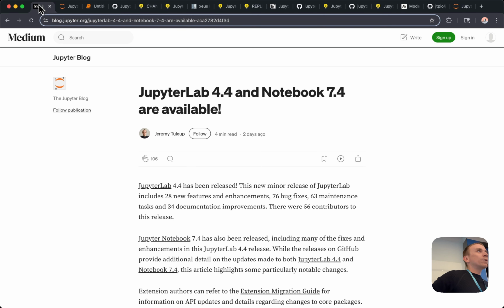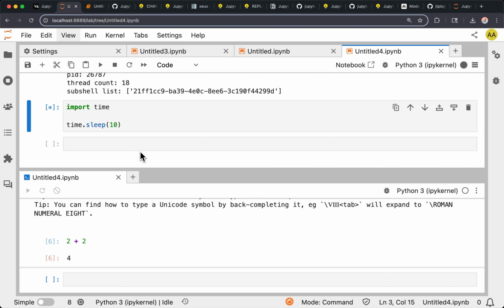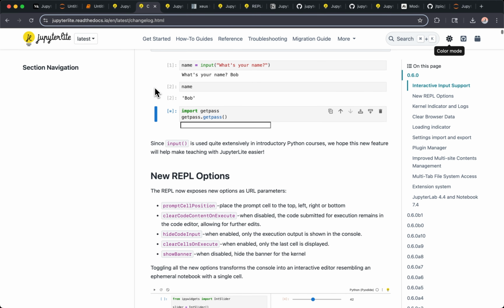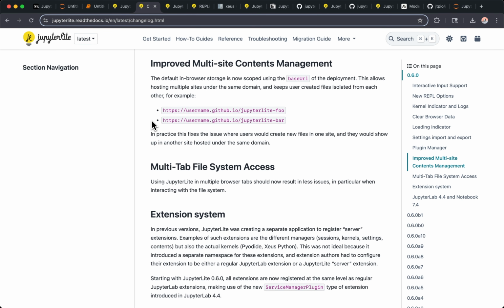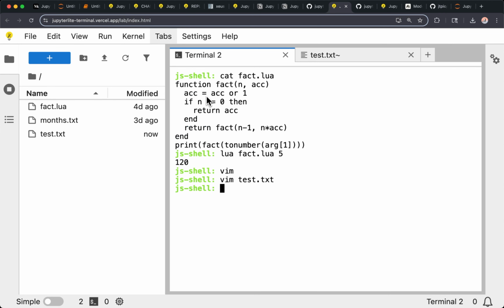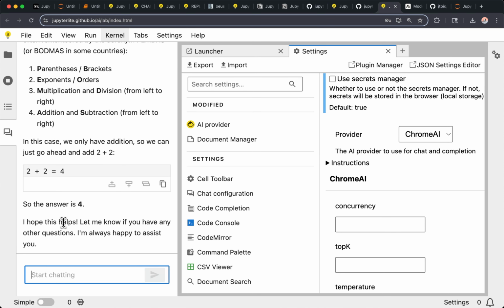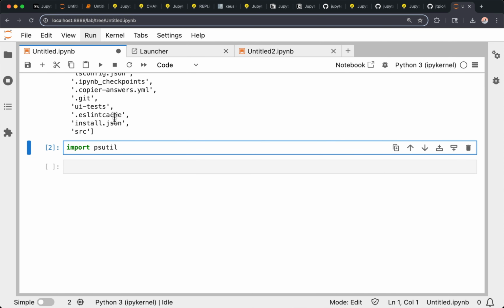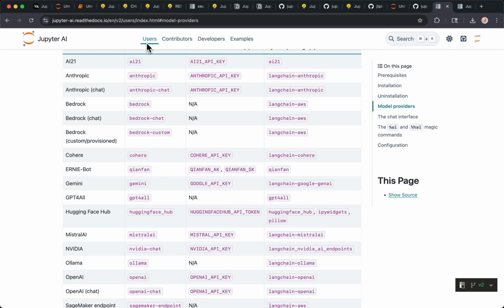Jupyter Frontends & JupyterLite updates | Jupyter Open Studio Day 2025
An in-depth exploration of the latest developments in JupyterLab, Jupyter Notebook, and JupyterLite.

This presentation was given at the Jupyter Open Studio Day 2025, organized by Bloomberg.

This presentation showcases the newest features and improvements across the Jupyter ecosystem.

What's covered:

- JupyterLab 4.4 & Jupyter Notebook 7.4 - Fresh release highlights including improved code consoles, settings import/export, workspace management, and real-time collaboration enhancements
- JupyterLite 0.6 - Interactive input support, REPL improvements, better error reporting, and browser storage management
- Multi-language support - Python kernels (Pyodide, Xeus Python) and R support running entirely in the browser
- Terminal in the browser - Terminal emulation including Vim support for educational use cases
- Jupyter AI integration - Both server-based and browser-only AI capabilities, including on-device models and WebLLM
- Hybrid kernel architecture - Combining in-browser and server kernels with automatic kernel promotion

Chapters:

- 0:00 Introduction
- 0:38 JupyterLab 4.4 & Notebook 7.4 Release Overview
- 1:09 Improved Code Consoles
- 2:21 Settings Editor Enhancements
- 3:36 Workspace Management Improvements
- 4:23 Real-Time Collaboration (RTC) Updates
- 6:10 Kernel Sub-shells Support
- 8:47 UI Tweaks and Improvements
- 10:08 Jupyter Notebook 7.4 Features
- 10:55 Q&A on Real-Time Collaboration
- 13:42 JupyterLite Project Introduction
- 17:07 JupyterLite 0.6 Upcoming Features
- 17:48 Interactive Input Support
- 19:01 New REPL Options
- 21:17 Enhanced Error Reporting
- 23:31 Browser Storage Management
- 24:57 Loading Indicators
- 26:31 Additional 0.6 Features
- 27:48 Xeus Python Developments
- 29:26 Multi-language Support
- 30:27 Integration with Notion
- 31:58 Terminal in the Browser
- 34:38 AI Integration Overview
- 36:39 JupyterLite AI
- 39:23 On-Device AI Models
- 42:00 WebLLM Integration
- 44:27 Hybrid Kernel Architecture
- 48:50 Q&A Session
- 59:59 Conclusion